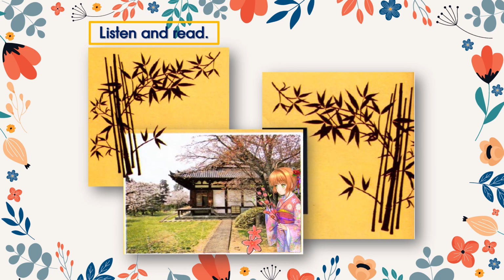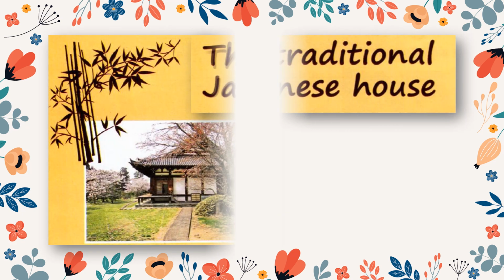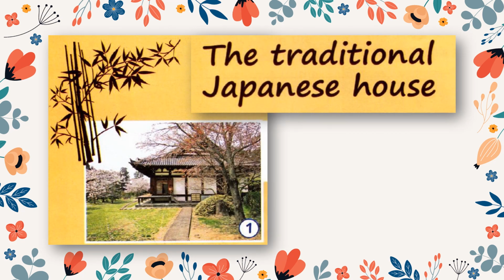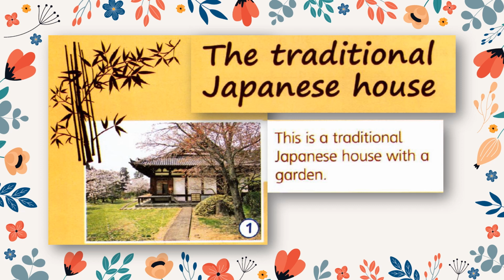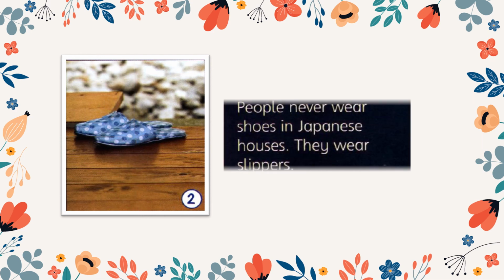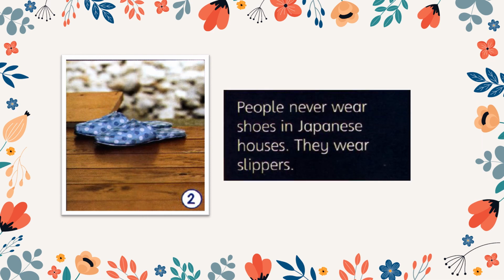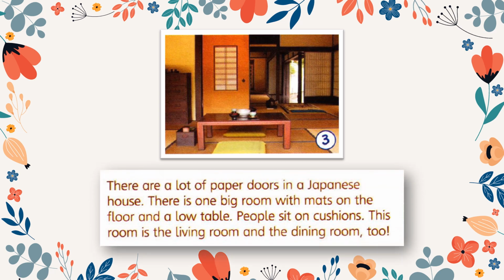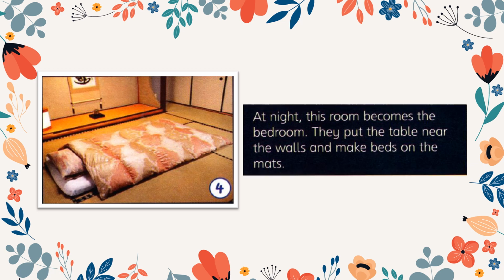GSP3: Module 5 - Our World (page 48)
M5-OW: SOCIAL STUDIES  - The Traditional Japanese House
Do you want to know more about the traditional Japanese house?
Well, let's check it out!!!

The content is used for education purpose only.